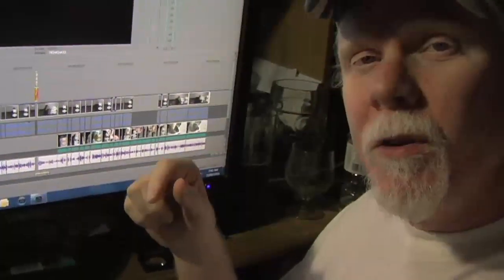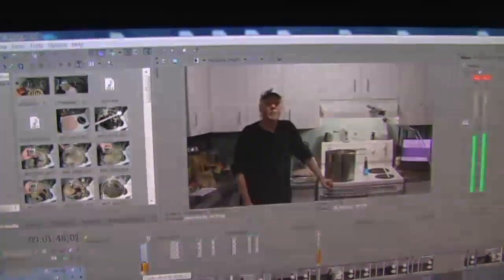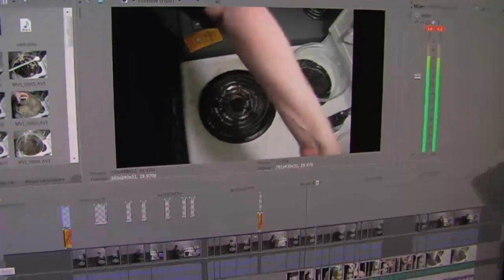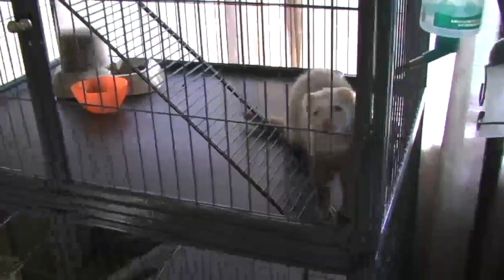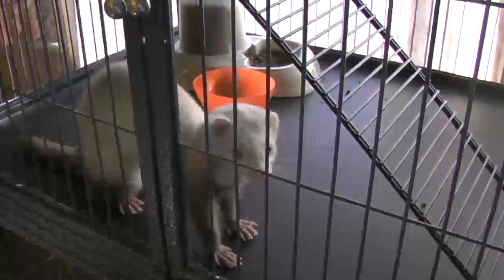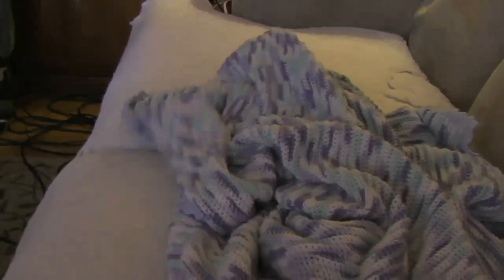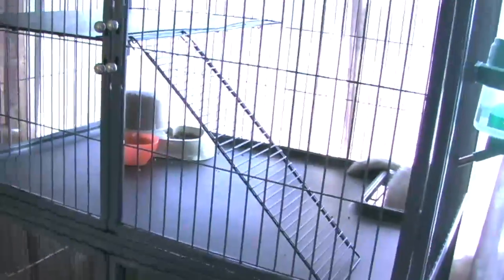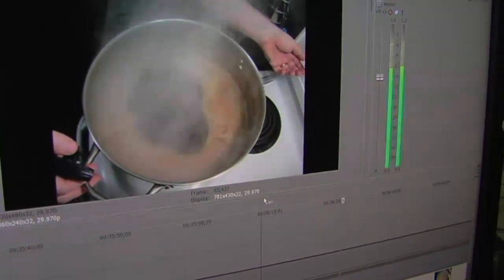Update June 25 - Sorry guys...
What's going on with Craig??